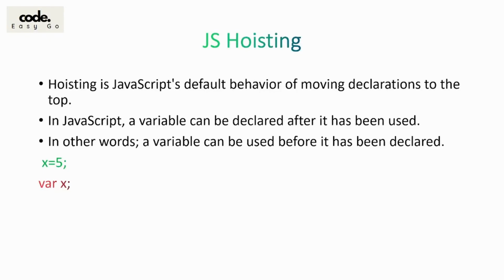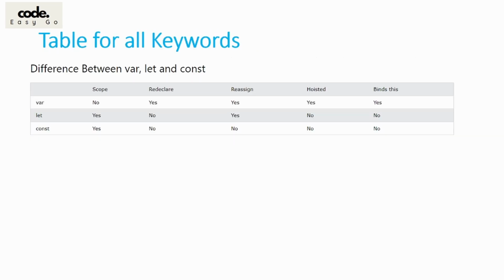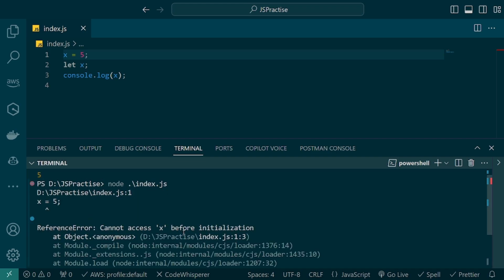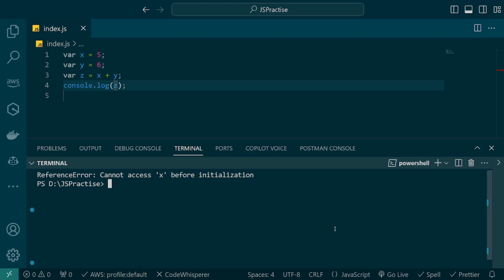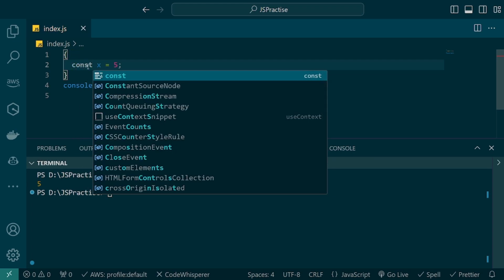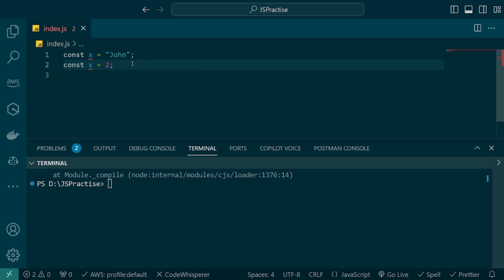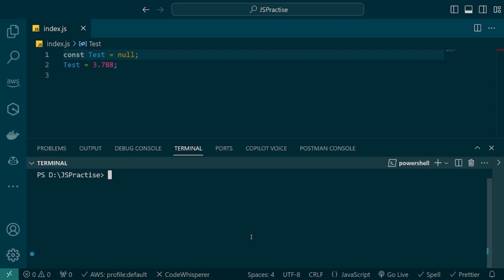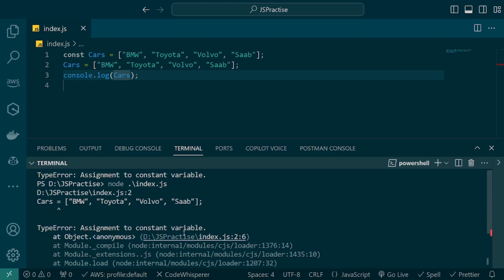Advanced JavaScript Hoisting, Let, Const and Var Keywords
Hello Dev's, In this video I coverd Advanced JavaScript Hoisting, Let, Const and Var Keywords.

1) JavaScript Var
2) JavaScript Const
3) JavaScript Let
4) JavaScript Hoisting